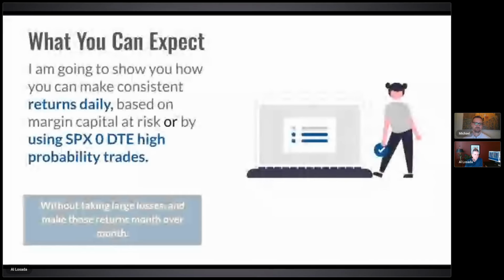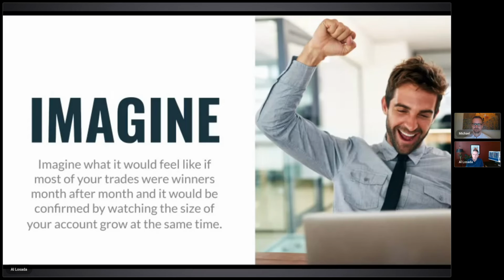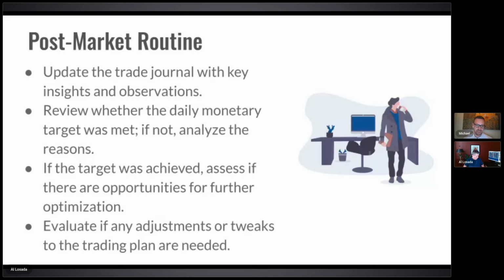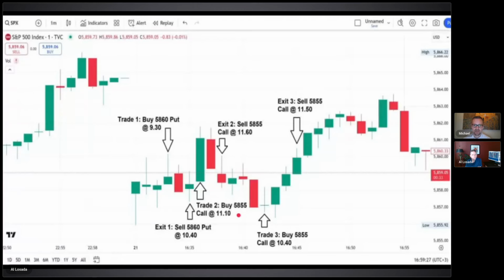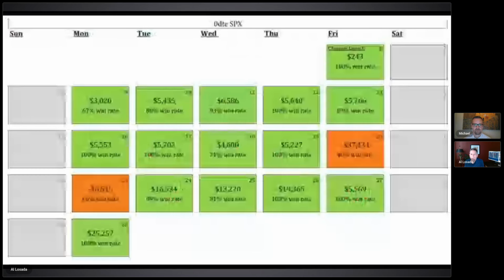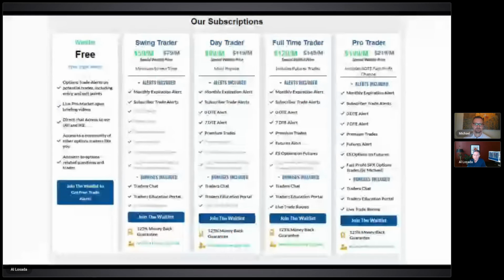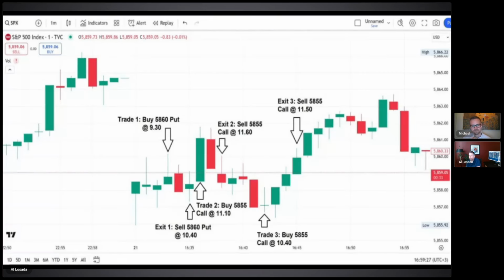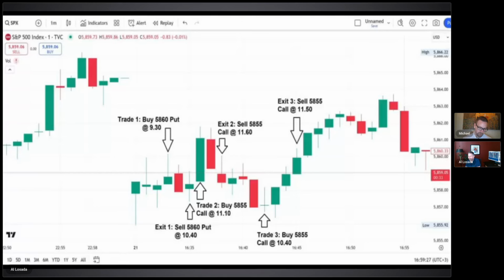Learn to Trade the 0DTE Fast Profit Strategy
Presented by Al Losada, featuring Michael Schmidt, who has spent the past 7 years mastering the SPX 0DTE Fast Profit Strategy. His success with this approach led to his own channel and a growing following.▬▬▬▬▬▬▬▬▬▬▬▬▬▬▬▬▬▬▬▬
For More Trading Videos:
Free Resources:
***More Resources***